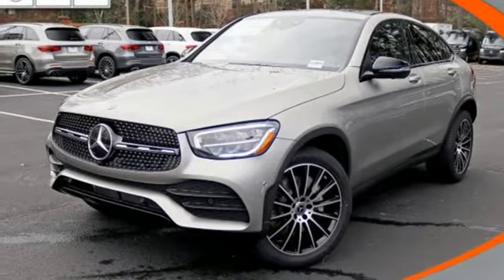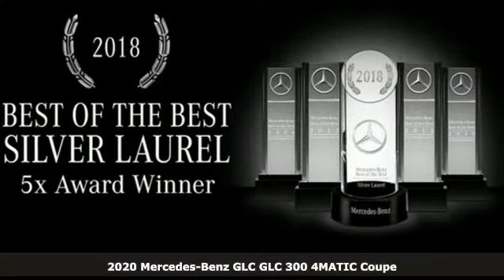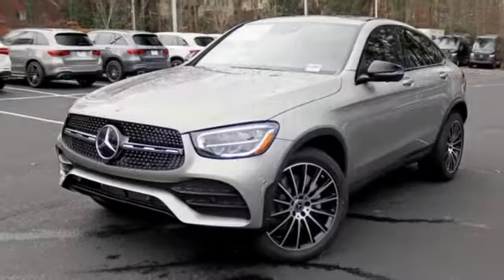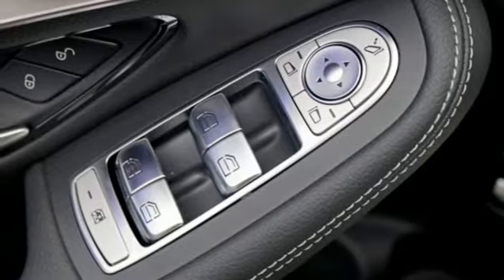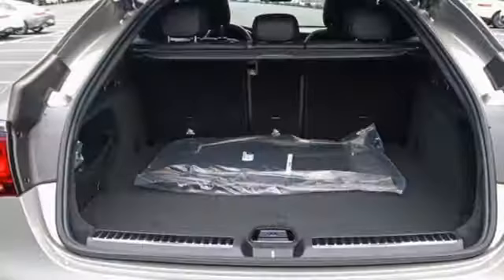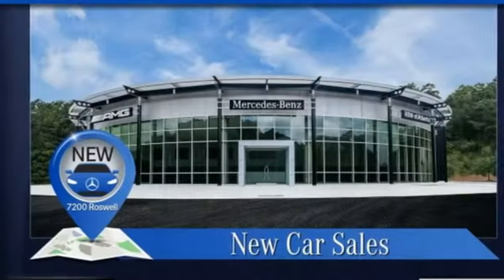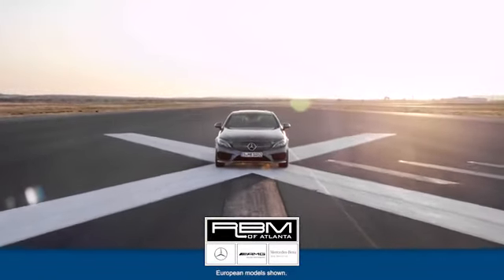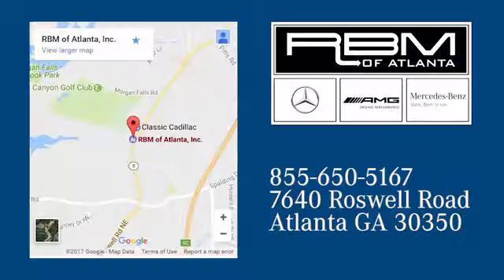New 2020 Mercedes-Benz GLC Atlanta GA Sandy Springs, GA G1064 - SOLD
Year: 2020
Make: Mercedes-Benz
Model: GLC
Trim: GLC 300 Coupe
Engine: 4 Cyl. 2.0 L
Transmission: Automatic
Color: Mojave Silver Metallic
Interior: Black
Stock #: G1064
VIN: WDC0J8EB8LF748447
WHEELS: 20 AMG MULTISPOKE W/BLACK ACCENTS -inc: (Staggered), Tires: 255/45R20, All-Season Tires, WHEEL LOCKING BOLTS, PARKING ASSISTANCE PACKAGE -inc: rear cross-traffic alert, Parking Package, Active Parking Assist, Surround View Camera System, HANDS-FREE ACCESS, NIGHT PACKAGE -inc: High-Gloss Black Elements, high-gloss on front wing, grille lamellas, rear diffuser insert, exterior mirrors, beltline and window trim, NATURAL GRAIN BLACK ASH WOOD CENTER CONSOLE, MOJAVE SILVER METALLIC, MB-TEX DASHBOARD WITH TOPSTITCHING -inc: topstitching on upper doors, LED LOGO PROJECTORS, INDUCTIVE WIRELESS CHARGING & NFC PAIRING, HEAD-UP DISPLAY. This Mercedes-Benz GLC has a dependable Intercooled Turbo Premium Unleaded I-4 2.0 L/121 engine powering this Automatic transmission.* Experience a Fully-Loaded Mercedes-Benz GLC GLC 300 *BLACK FABRIC HEADLINER, AMG LINE -inc: front sport brakes w/perforated discs and Mercedes-Benz lettered calipers and brushed aluminum pedals w/rubber studs, AMG Floor Mats, AMG Bodystyling, AMG Line Interior, 3-spoke Multifunction sports steering wheel in black leather, w/flattened bottom section, brushed stainless steel AMG sport pedals w/black rubber studs and AMG black floor mats w/AMG lettering, Flat-Bottom Multifunction Sport Steering Wheel, AMG Line Exterior, ALUMINUM DOOR TRIM, 12.3 DIGITAL INSTRUMENT CLUSTER, Window Grid Antenna, Wheels: 19 5-Spoke w/Grey Accents -inc: All-Season Tires, Valet Function, Urethane Gear Shift Knob, Turn-By-Turn Navigation Directions, Trunk/Hatch Auto-Latch, Trip Computer, Transmission: 9G-TRONIC Automatic -inc: DYNAMIC SELECT, Transmission w/TouchShift Sequential Shift Control w/Steering Wheel Controls, Tracker System, Towing Equipment -inc: Trailer Sway Control, Tires: 235/55R19 All-Season -inc: All-Season Tires, Tire Specific Low Tire Pressure Warning, Tailgate/Rear Door Lock Included w/Power Door Locks, Systems Monitor, Side Impact Beams.* Visit Us Today *A short visit to RBM of Atlanta located at 7640 Roswell Road, Atlanta, GA 30350 can get you a reliable GLC today!

Address:
7640 Roswell Road